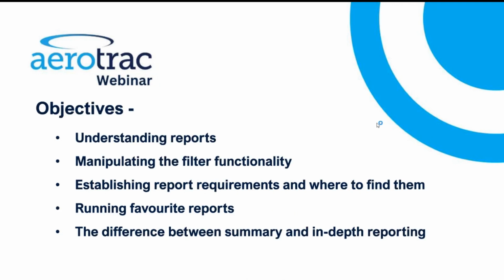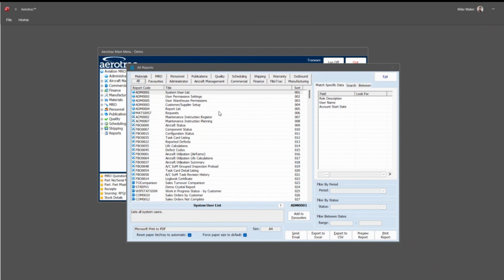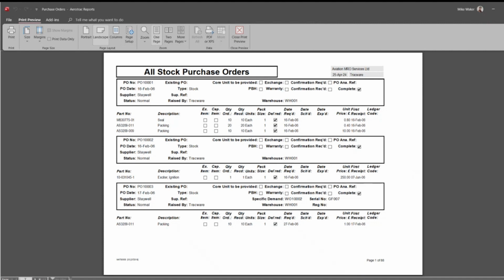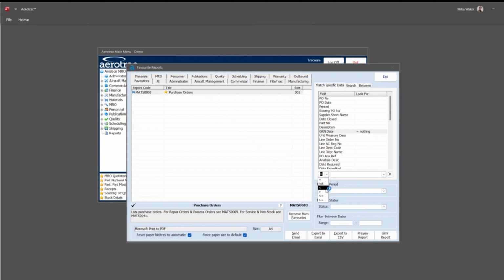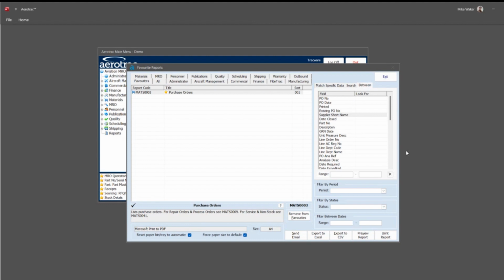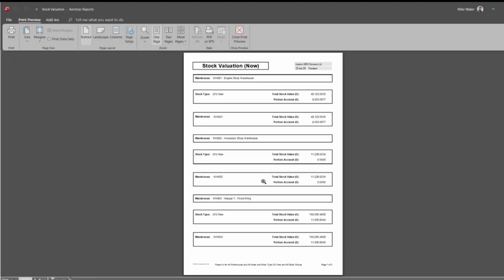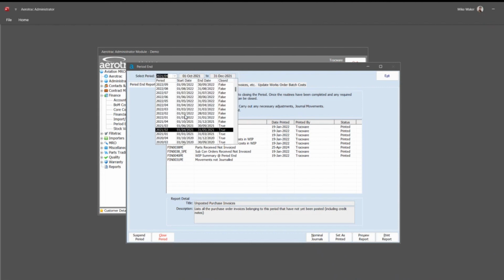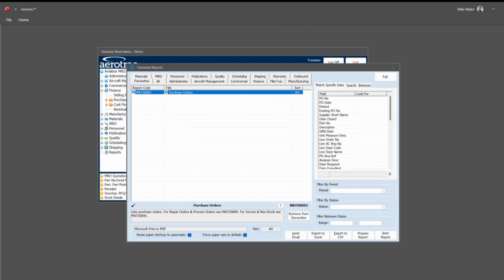Webinar - Reports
Aerotrac offers a range of reports to aid in the management of various aspects of the system. These reports can be accessed through the Reports module and cover areas such as aircraft utilisation, component status, maintenance instructions, continued airworthiness requirements, financial reports, personnel reports, and more. The reports can be customised and filtered based on specific criteria, and some reports can be exported to Microsoft Excel for further analysis.